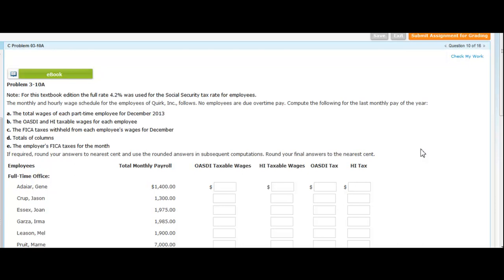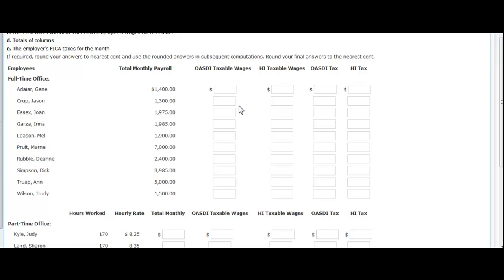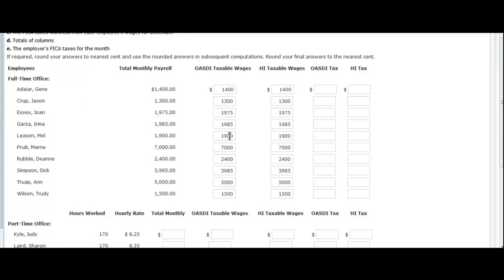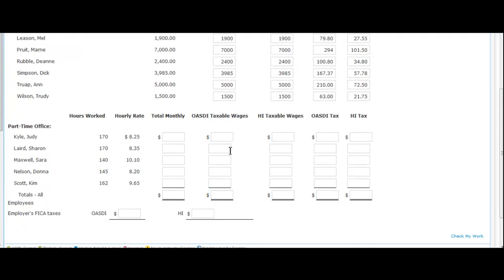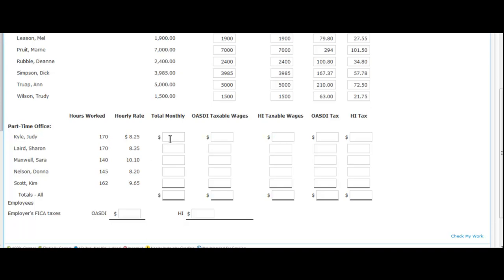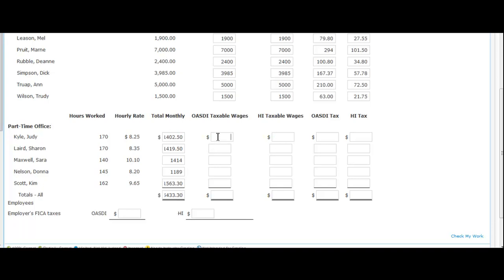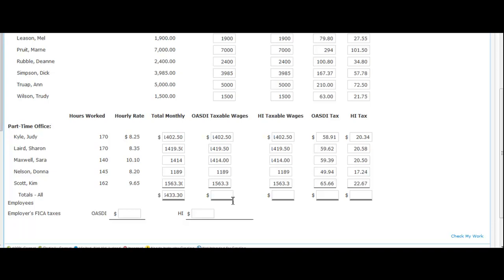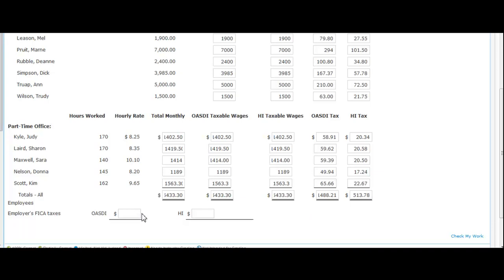Payroll Ch. 3-7A